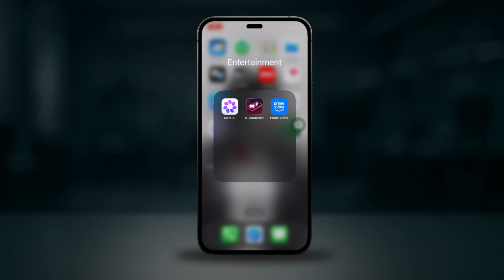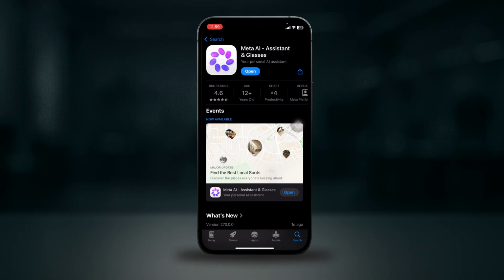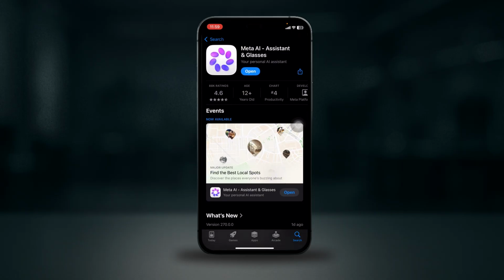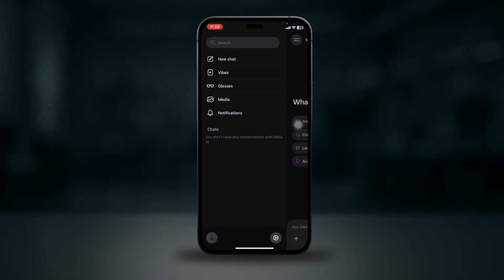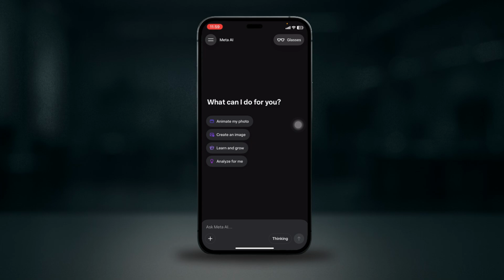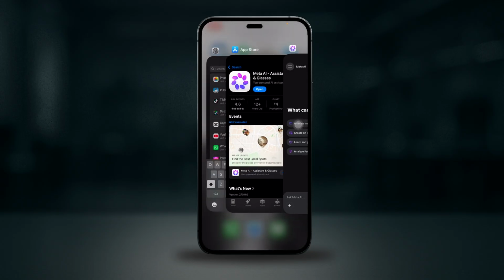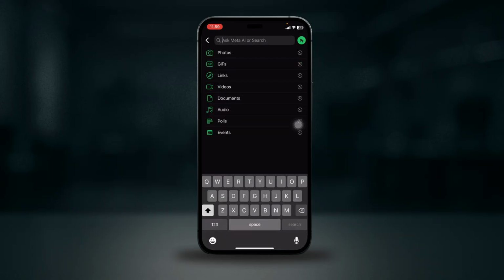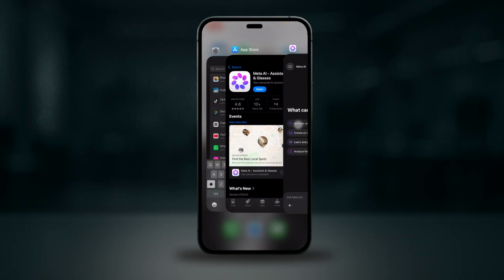How to Fix Meta AI Missing Features | Features Not Showing Fix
Missing some Meta AI features in your app? This quick tutorial shows how to fix missing or hidden features in the Meta AI inside WhatsApp, Instagram, or Messenger on Android and iPhone in under a minute.

This usually happens due to gradual rollout, outdated apps, region restrictions, or account limitations. Follow these steps to check and fix it.

Timestamps:
0:00 Intro
0:05 Update WhatsApp / Instagram / Messenger
0:10 Restart Your Phone
0:15 Log Out & Log Back In
0:20 Clear App Cache (Android)
0:25 Check Region Availability
0:30 Reinstall App if Needed
0:35 Wait for Feature Rollout
0:40 Outro

What you’ll learn:

Why Meta AI features are missing
Fixing app version and sync issues
Checking rollout and region limits
Refreshing account features
Understanding staged updates

Tip: Many Meta AI features are released gradually, so not all users get them at the same time—even with updated apps.